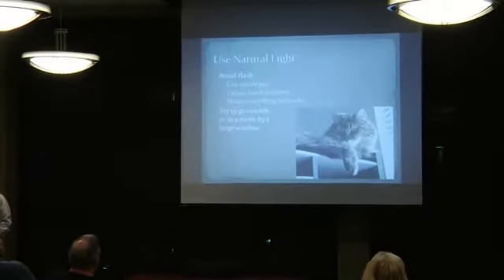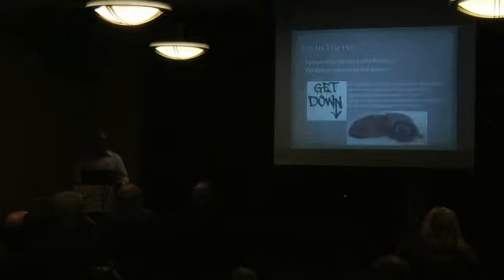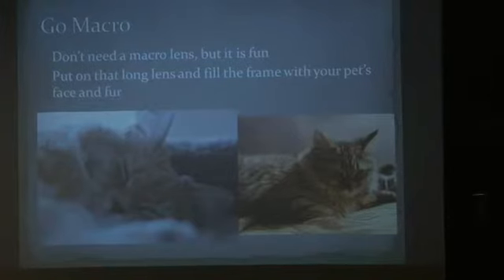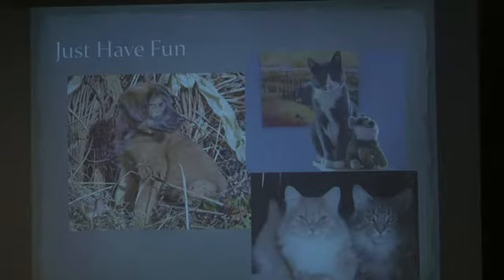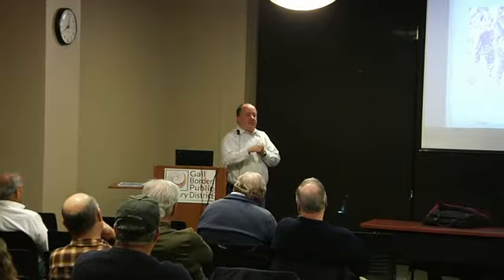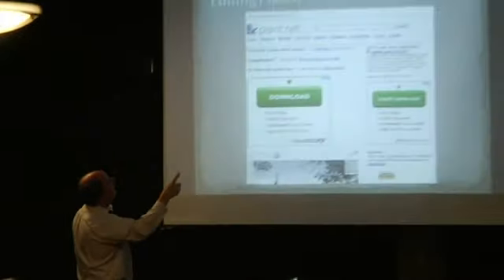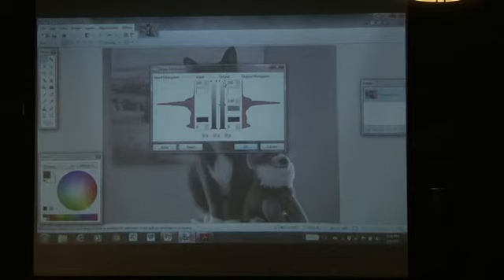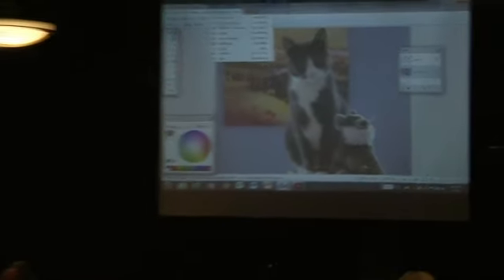Pet Photography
An Elgin 360 Photography Club educational clip on Pet Photography.
Recorded on March 9, 2017 and presented by James Kalemis.

for more information on our club.